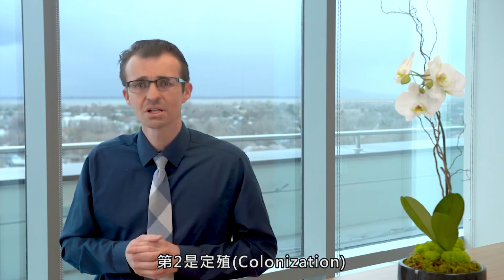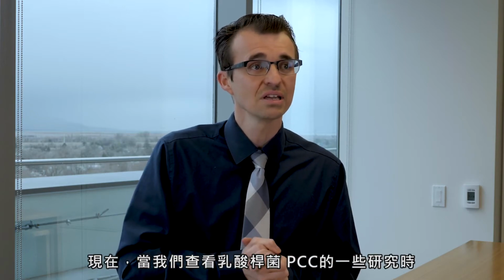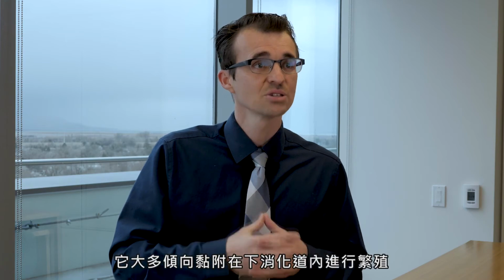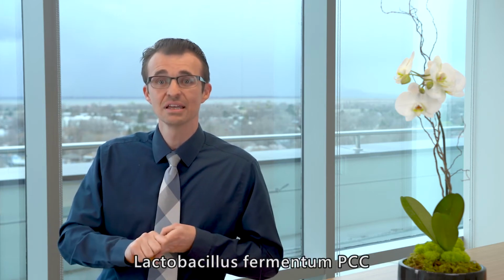益生菌配方科技 . ProBio PCC Science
✔益生菌株百百種，要選擇符合國際規範＆有科學認證功效的優質菌種
✔能通過胃酸與膽汁的雙重考驗是基本要求，抵達腸道的要是活菌才有用

聯合國糧食農業組織(FAO)與世界衛生組織(WHO)對優質益生菌訂立了四大規範：
1、pH存活率：菌株能對抗胃酸與膽汁的雙重侵襲，存活在消化道中
2、菌落繁殖力：有穩固黏附於黏膜上的功能，並能在腸道中存活繁衍
3、菌種鑑定：菌種及其產品在末效期的活性濃度應標示於標籤
4、食用量：食用量及使用方法應有科學根據

選擇 符合規範 並且經過 科學研究證實有功效的，才是真正有保障的好菌。